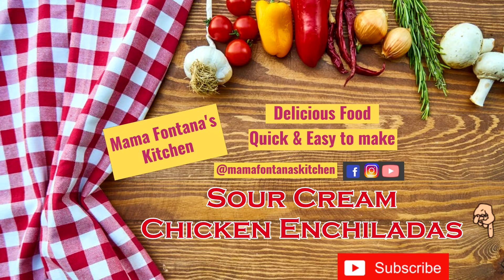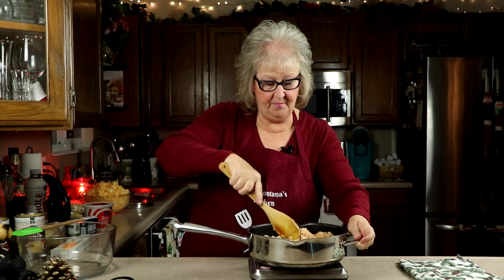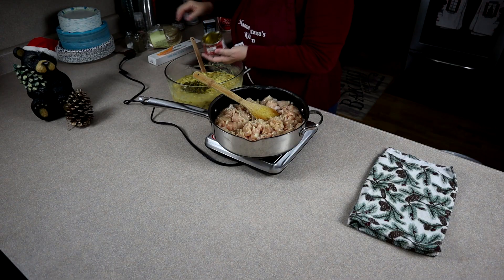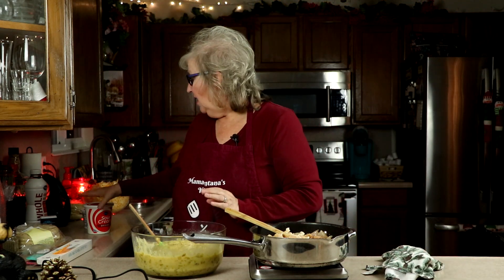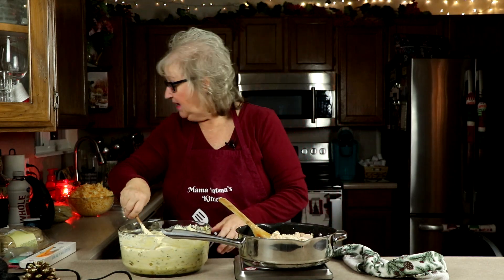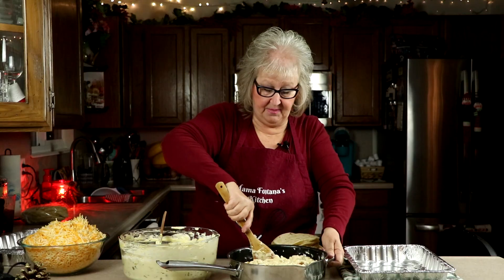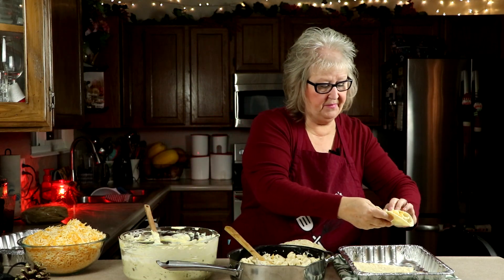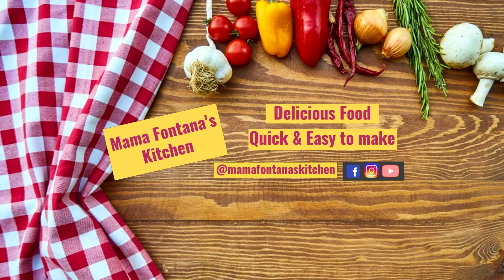The best Chicken Enchiladas you will ever make - tutorial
Hello, and welcome to Mama Fontana’s Kitchen!
Mama Fontana’s Kitchen is a cooking show here on YouTube that helps you create quick, easy and delicious food that won’t break your budget. With most cooking shows, you will learn how to make food the right way, but with this one, Mama Fontana shows you how to cook the Natalie way.
Through cooking, we show our love to our family. We’d like to share that same love with you.

This week we are cooking up a family favorite of ours. Its Sour Cream Chicken Enchiladas! This is something you can throw together for dinner any day of the week, or during a holiday dinner. This year we wanted to spice up our December, so we thought why not do these. I hope you cook along with us!

Tune in every Tuesday for new cooking videos with Mama Fontana’s Kitchen.